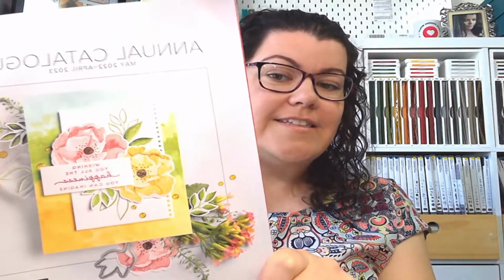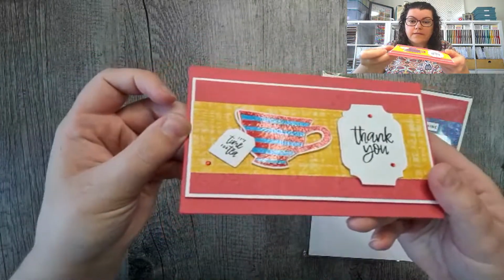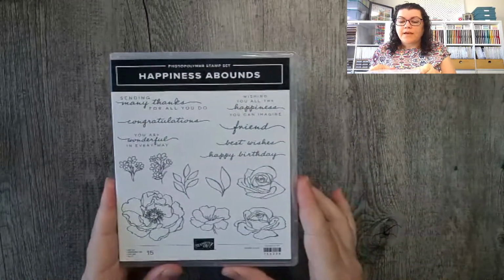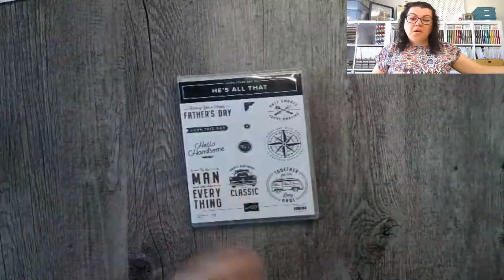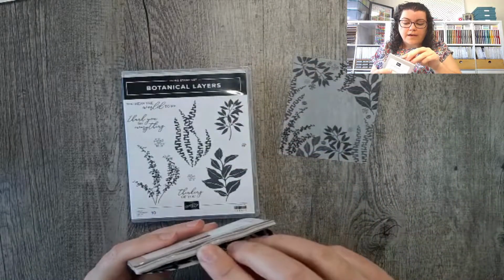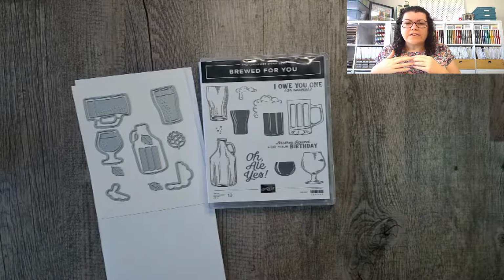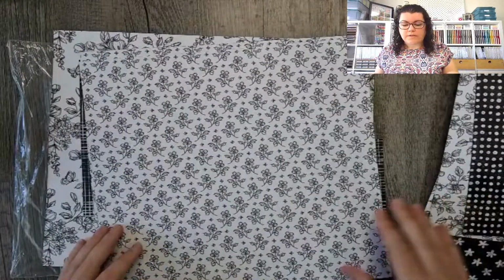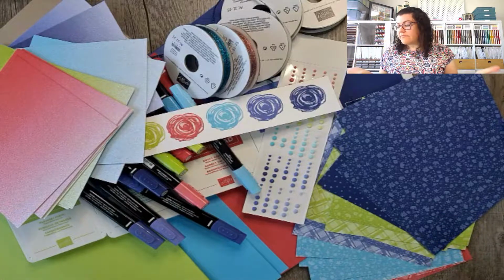Unboxing NEW Stampin' Up® Product Annual Catalogue 22-23